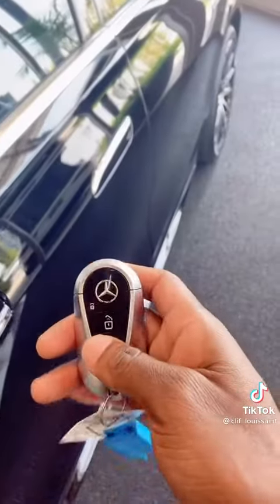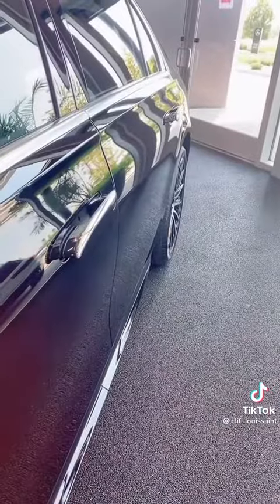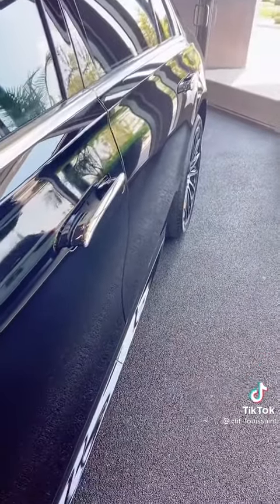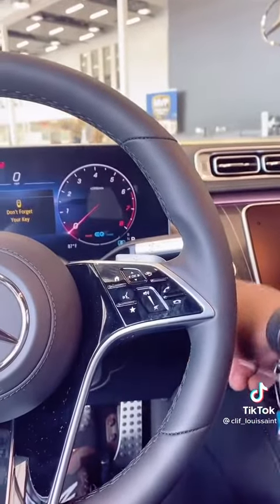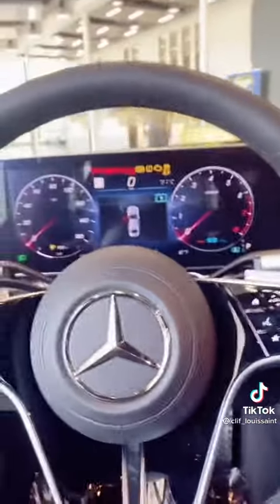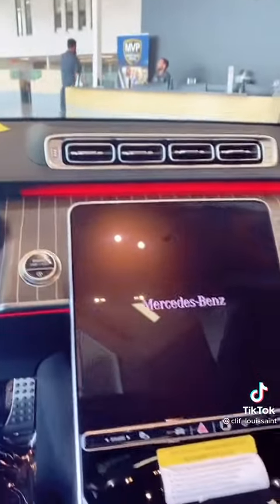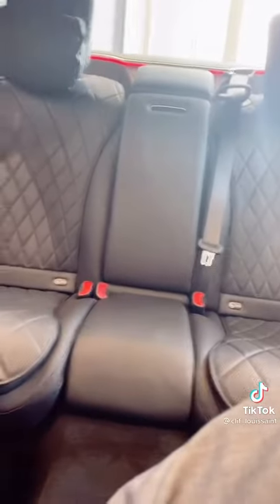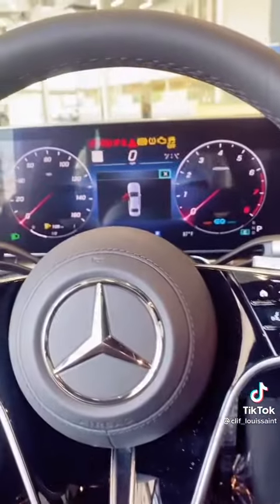2022 S Class has arrived